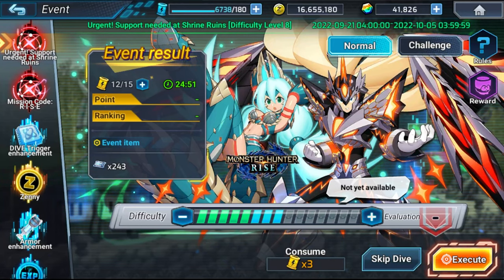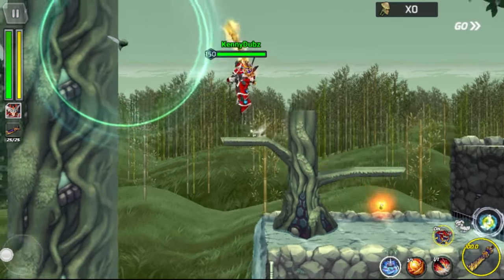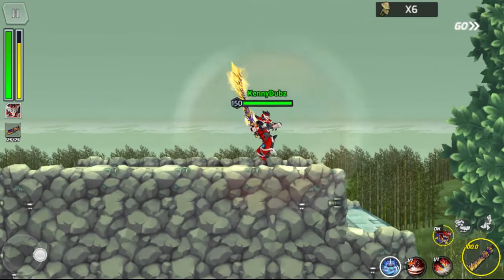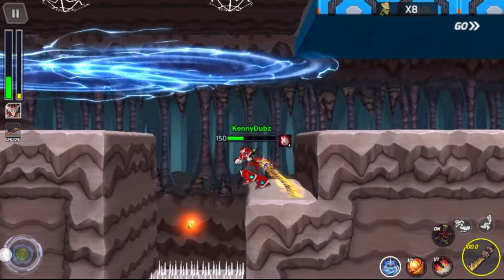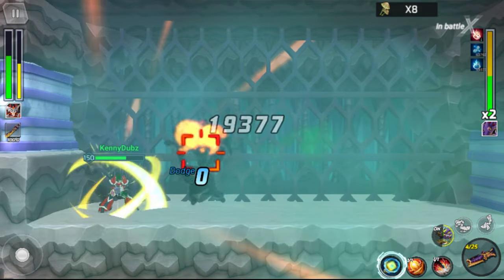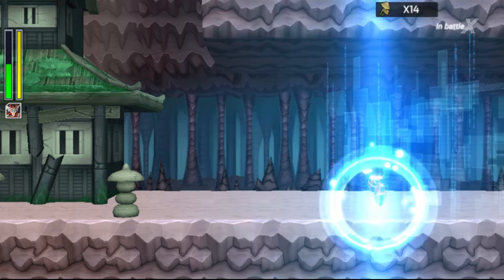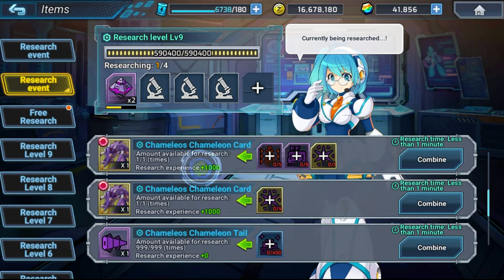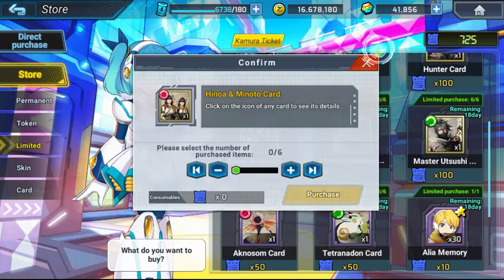MEGA MAN X DIVE - URGENT REQUEST IN THE SHRINE RUINS HIDDEN ELEMENT LOCATIONS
Covering the second Monster Hunter Rise event this time! :]

Chapters
Intro: 0:00
Set Up: 0:19
1st Element: 0:42
2nd element: 1:08
Elements 3-5: 1:34
6th Element: 1:51
Mini Boss + Elements 6 & 8: 2:00
Boss fight + element 9: 2:40
Elements 10-14: 4:30
Rewards: 5:00
Title: 5:31
Event Lab research: 5:45
Limited Store Tab: 6:18
Outro: 7:04

Amazon Coin